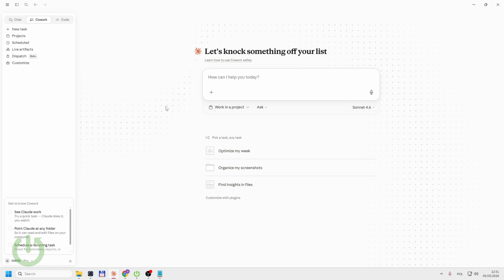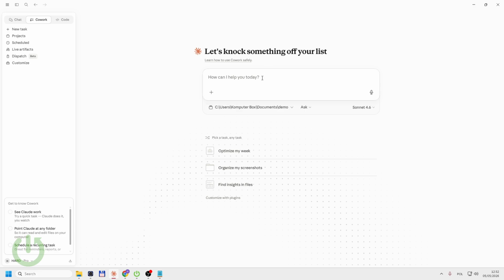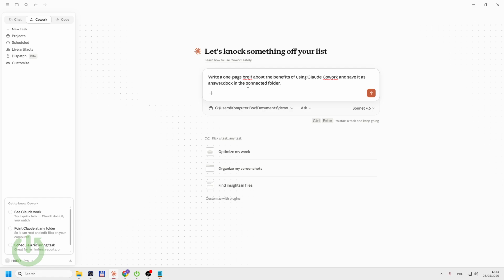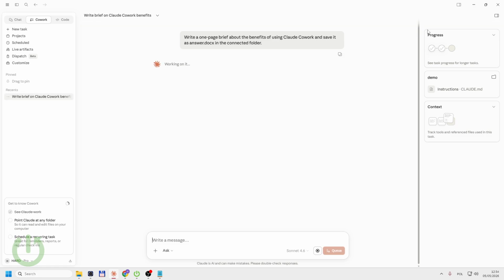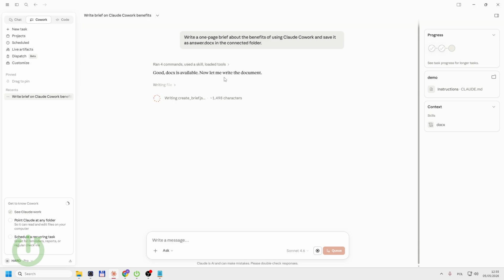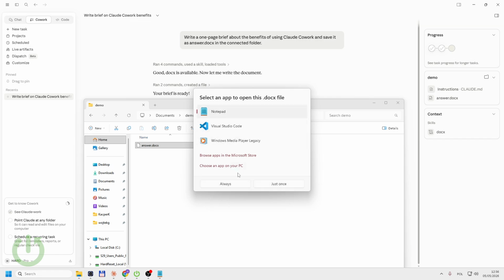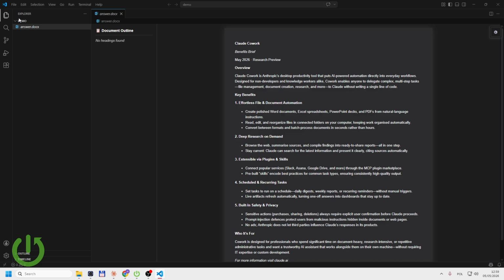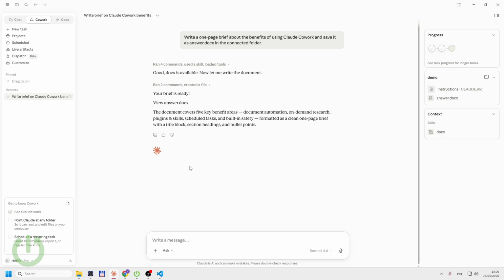Claude AI Cowork – How to Create and Save a DOCX File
Learn how to run your first end-to-end task in Claude Cowork using Claude AI. In this video you will see step-by-step how to connect a folder to Cowork, allow Claude to change files, write a prompt to generate a one-page DOCX brief, save it as answer.docx in the connected folder, and open the file in Visual Studio Code. The walkthrough shows the task progress, how Claude writes and formats the document (title block, section headings, bullets), and mentions other export options like PDF or PPTX. This is perfect if you want to automate document creation or test Claude Cowork file workflows.

How to create and save a DOCX file in Claude Cowork?
How to connect a folder to Claude Cowork and allow file access?
How to write and export a one-page brief using Claude AI Cowork?

0:00 Introduction – what we will do
0:04 Open the Cowork tab and start a project
0:28 Connect the folder and select the demo folder
0:55 Grant Claude file permissions (read, edit, delete)
1:24 Write the prompt and request a DOCX (answer.docx)
2:54 Run the task – progress bar, running skill
3:29 DOCX created – Claude writes the document
4:05 Open the file in Visual Studio Code
5:08 Review the one-page brief: headings & bullets
6:11 Other formats (PDF, PPTX) and wrap up